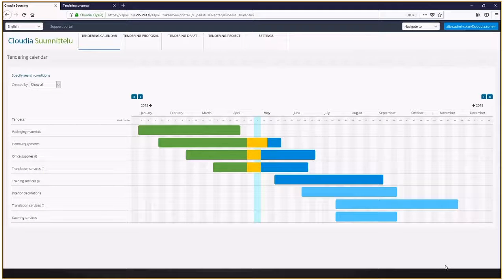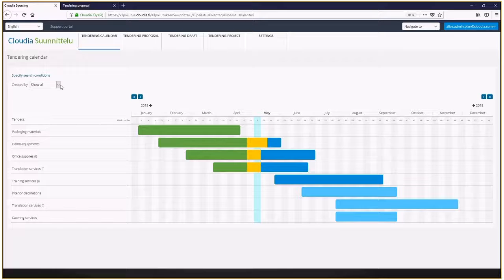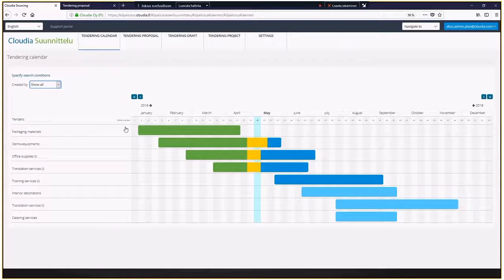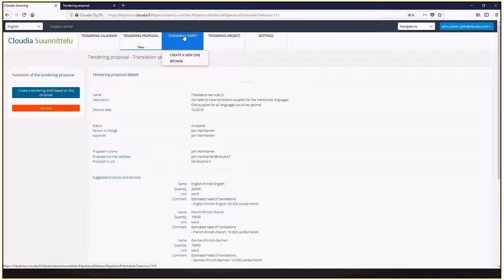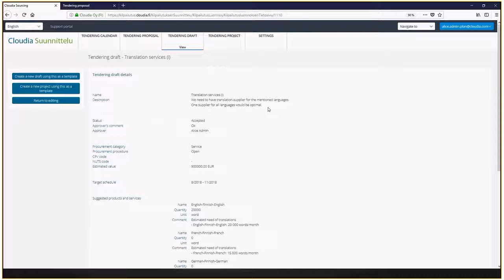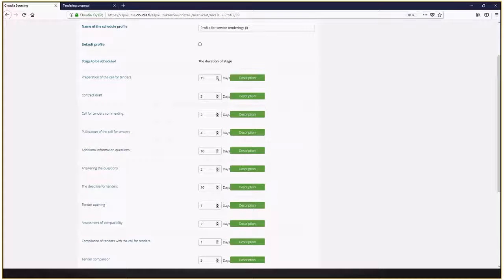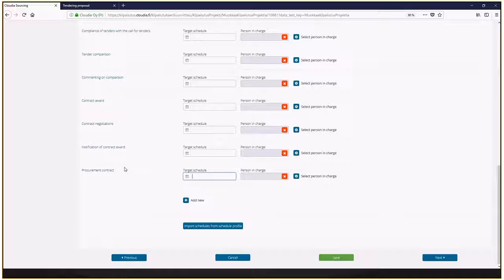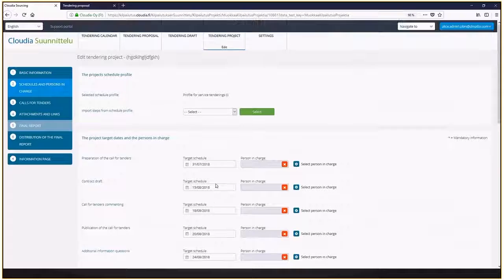Cloudia Planning demo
Do you know exactly when you will need the supplier’s services or products? Procurement planning clarifies what is needed and when it is needed to both supplier and buyer.